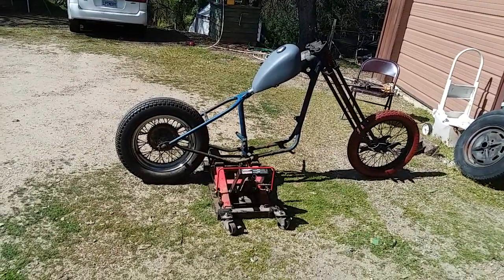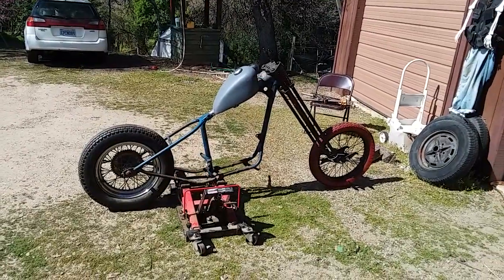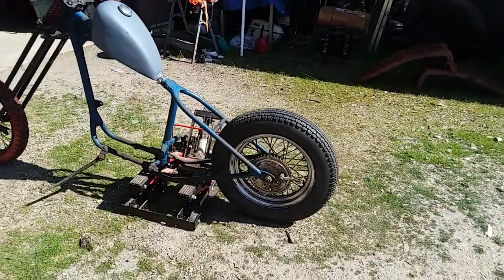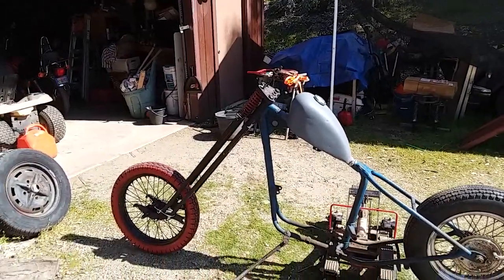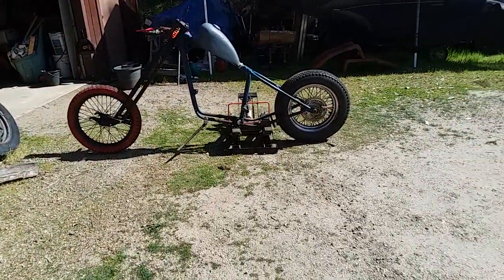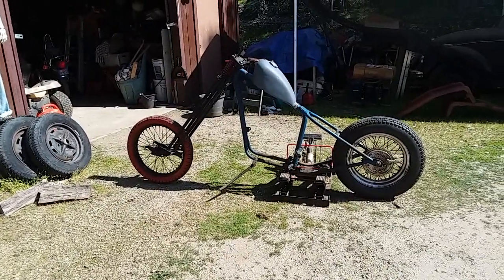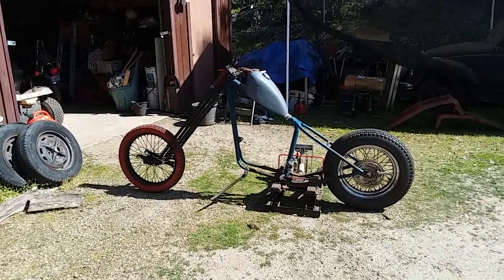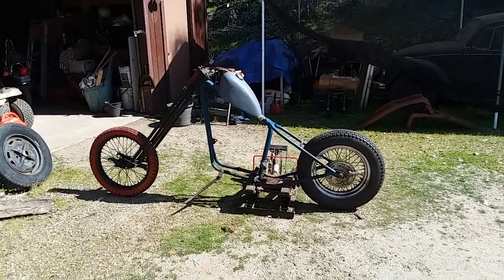1964 triumph chopper part1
Springer front end